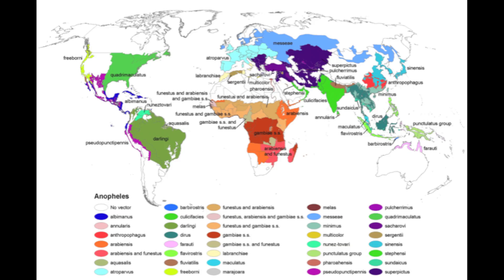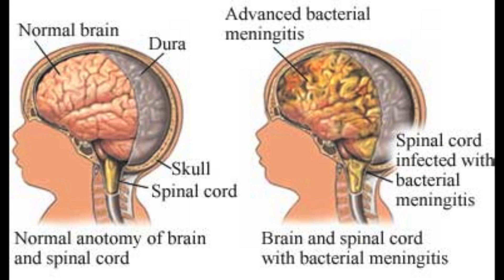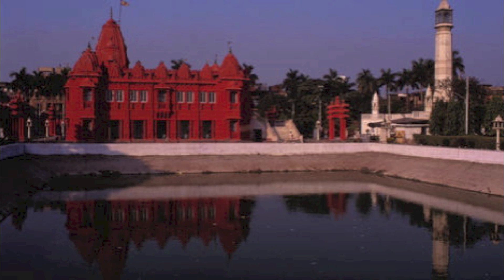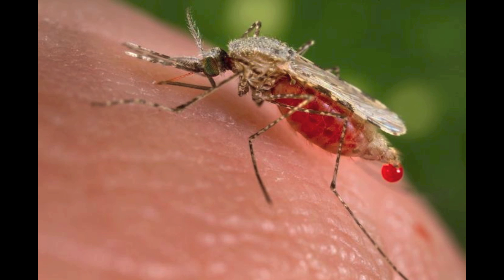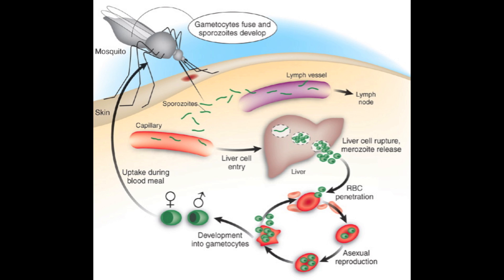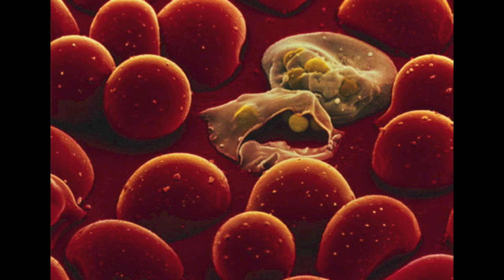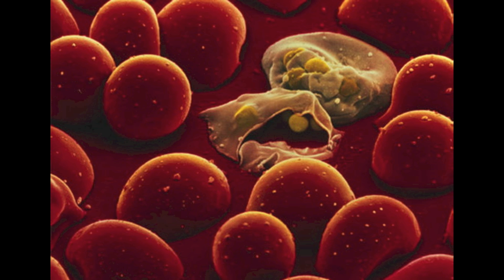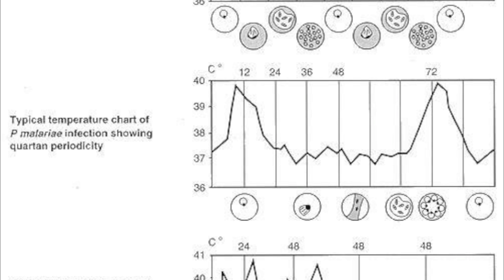Malaria! A History of Infection #5.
This time on a History of infection we're taking a look at some of the history and life style of a global killer Malaria.

Can we domesticate diseases? Paul Ewald looks at altering peoples interactions with certain diseases and asks if we change these will it lead to less virulent pathogens?

a link to a review paper I help write on the subject of virulence and spreading of diseases.